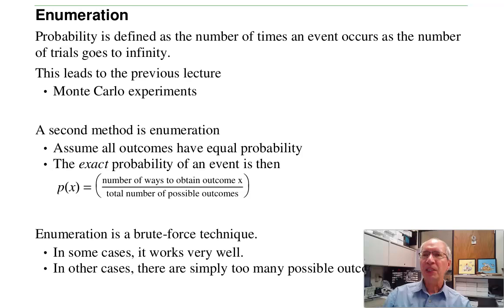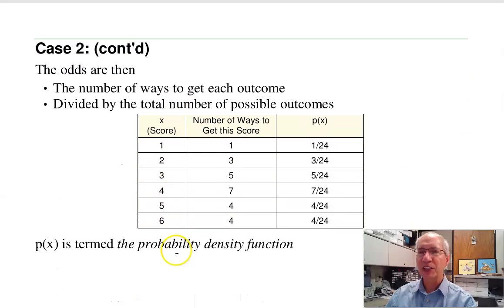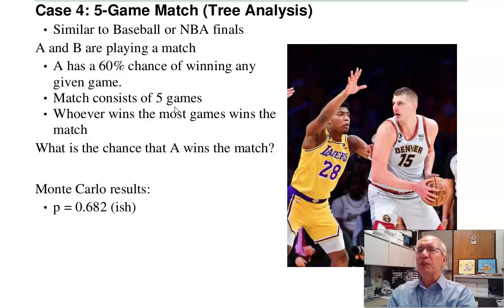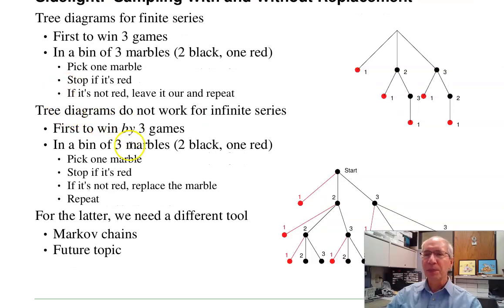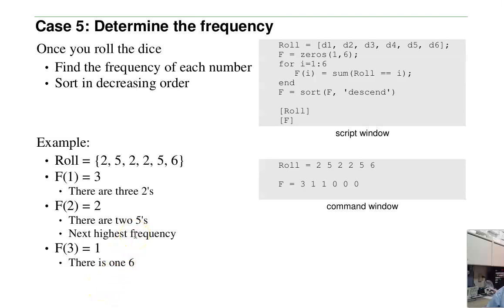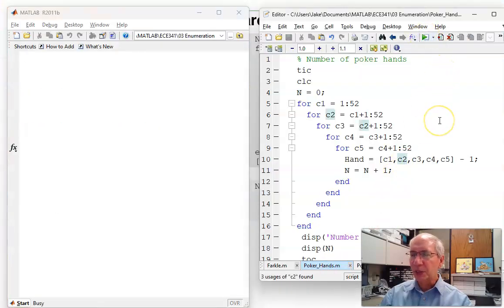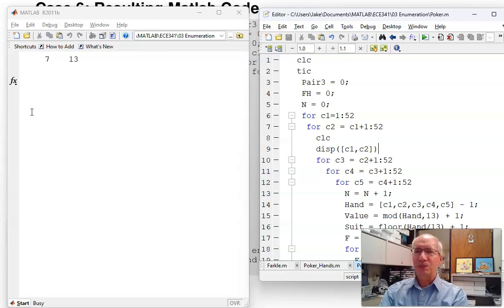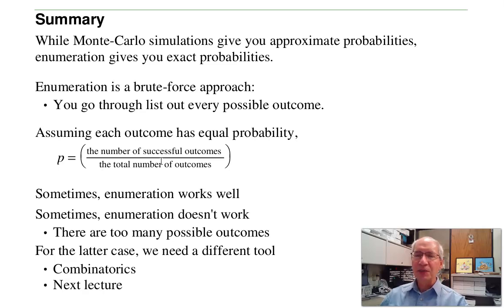ECE 341 03 Enumeration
Lecture #3 for NDSU ECE 341 Random Processes:  Computing probabilities using enumeration.  Please visit Bison Academy for corresponding course syllabus, lecture notes, sample Matlab code, homework sets, and solutions.